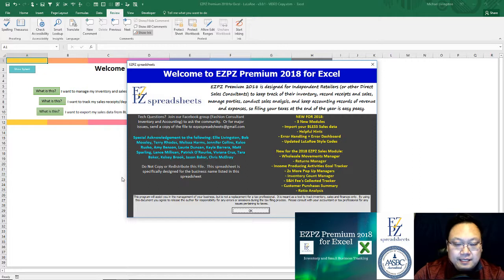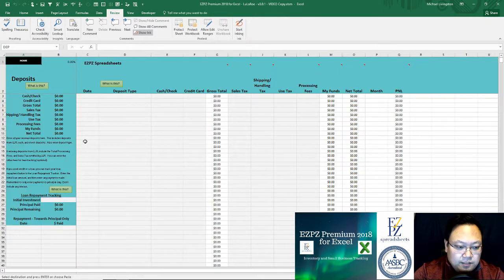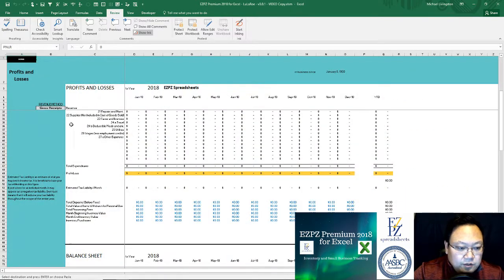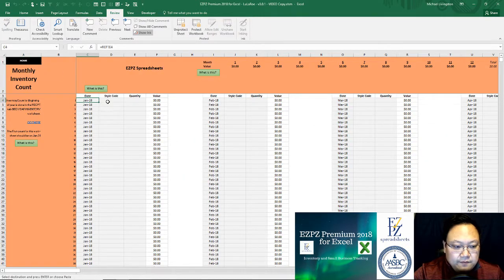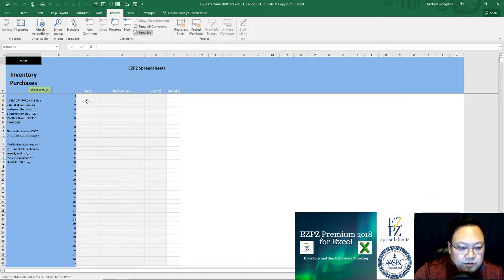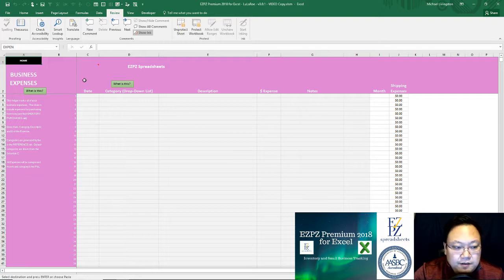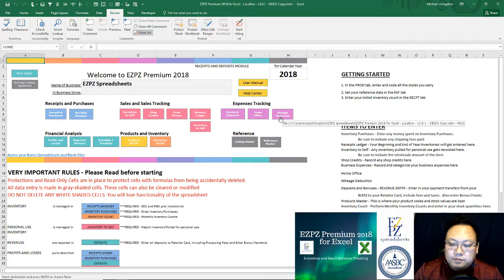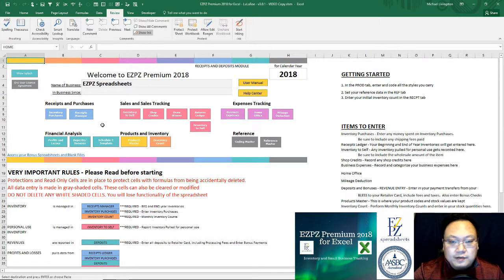Module #2 Intro - EZPZ Premium 2018 for Excel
This video is an overview of the second module (Receipts/Deposits Module).  This module encompasses the simplified revenue tracking system based on your sales deposits.  This module is formerly known as SIMPLIFIED.